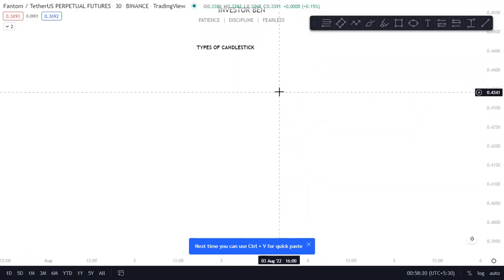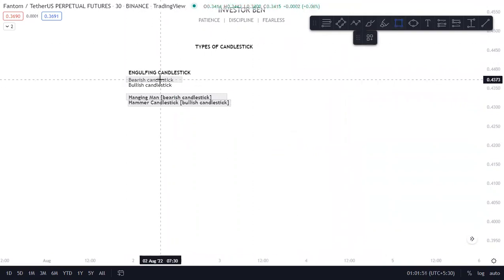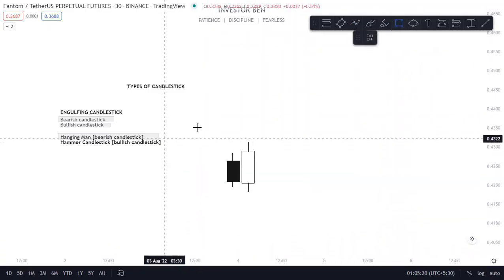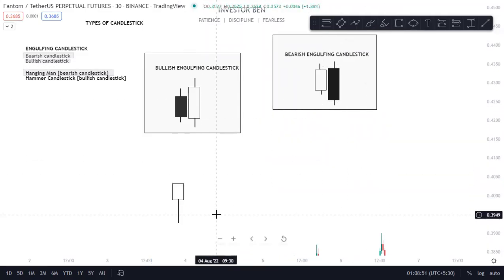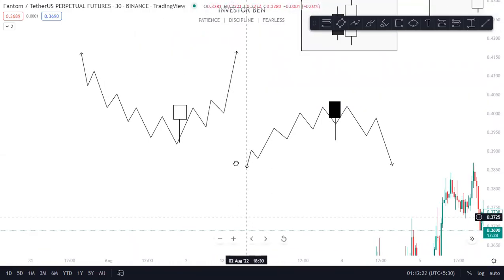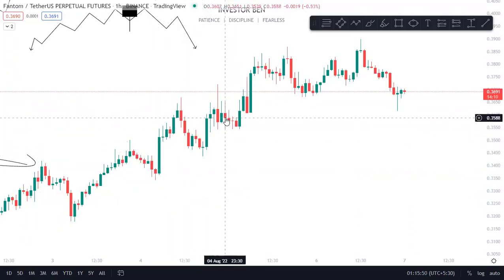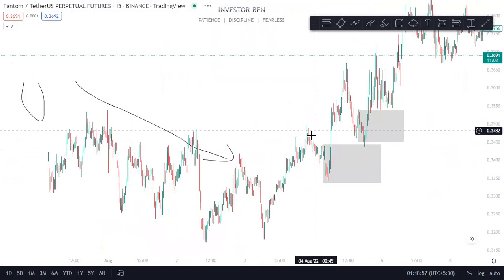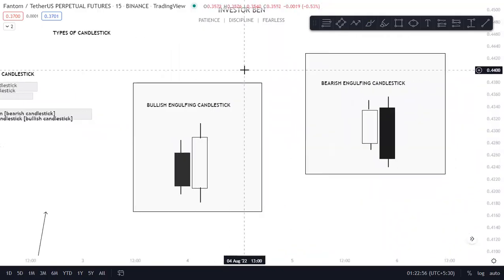Types of Candlesticks Every Beginner Trader Must Know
Video Description:
Looking to decode the language of the markets? Start with candlesticks.

This video walks you through the Types of candlestick patterns you need to know as a beginner trader and understanding these formations can help you spot potential reversals, and high-probability trade setups.